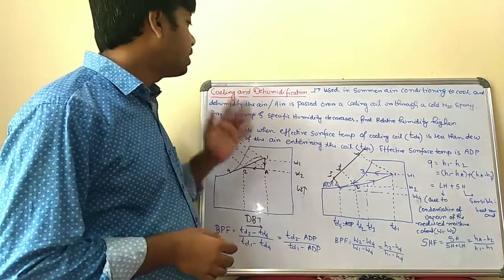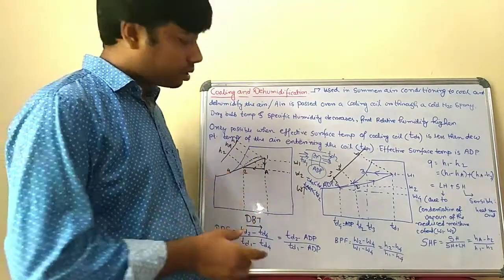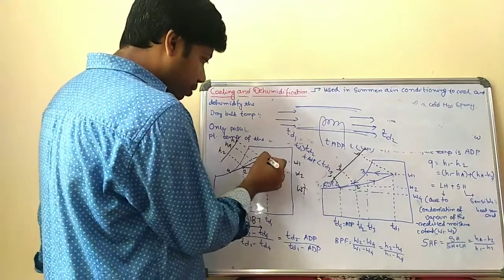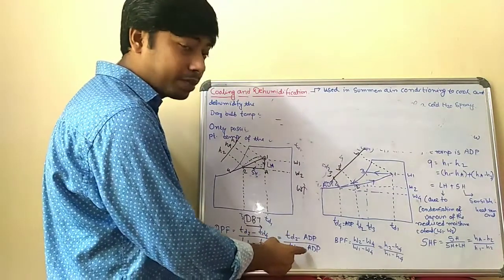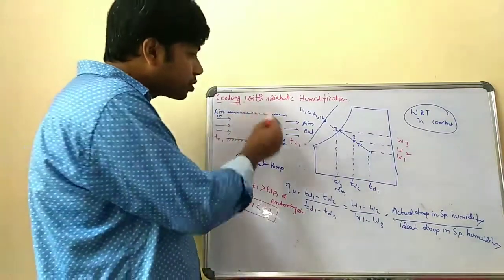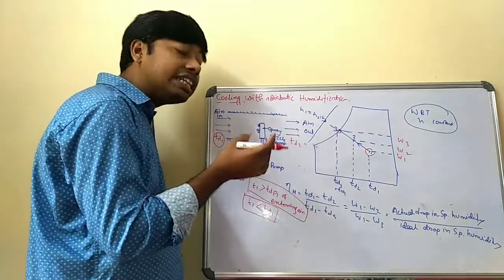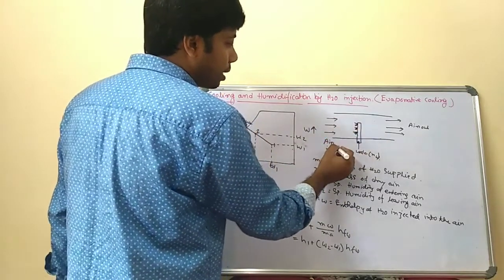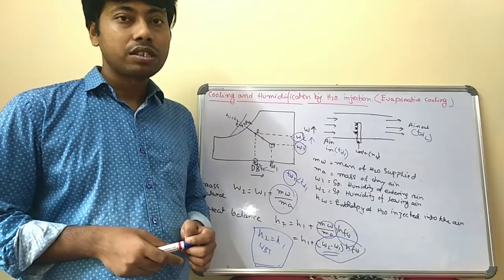Cooling and dehumidification